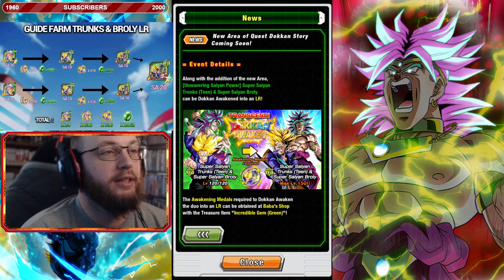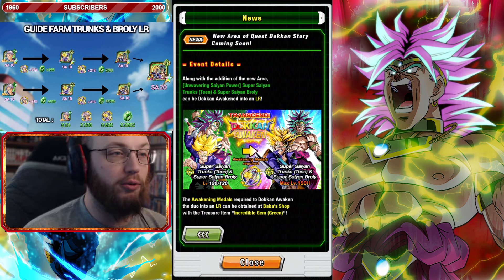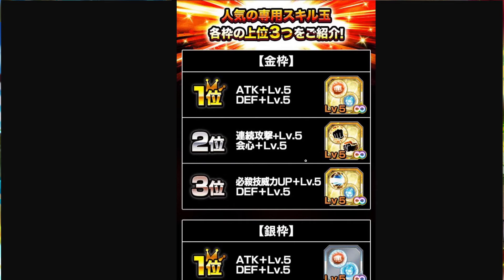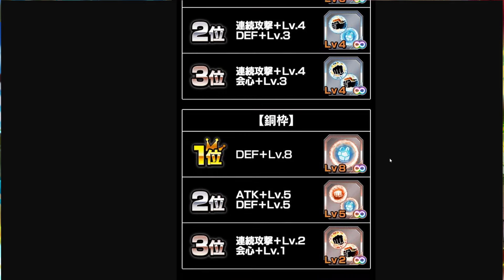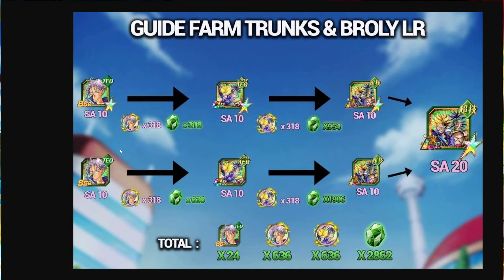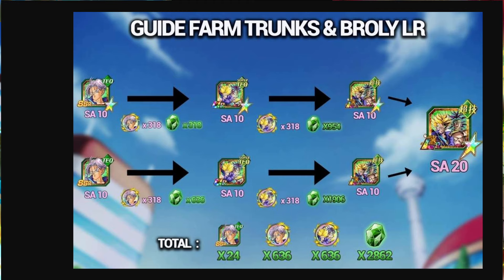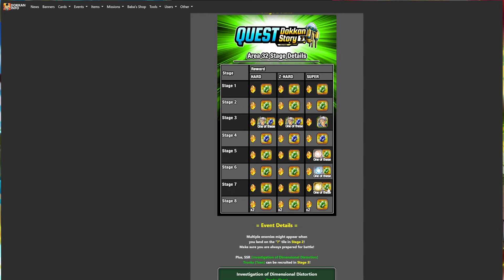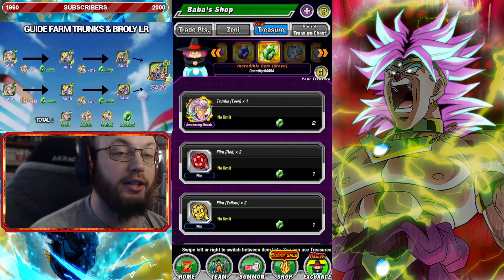Easy Guide to Grind LR TEQ Trunks and Broly! DBZ: Dokkan Battle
I tried to make this guide as quick and Easy as possible to grind up TEQ LR Trunks and Broly,

We go over the Stage to grind the SSR Trunks and hidden potential ex skill orbs - 1:42

We then go over the amount of Green Gems needed to fully awaken him
3:48

Grinding gems tips - 7:01